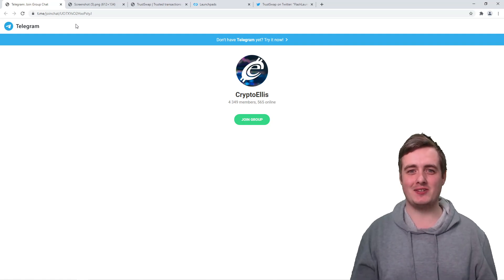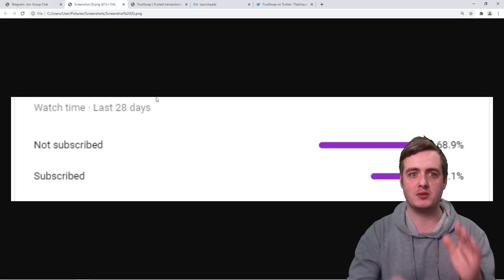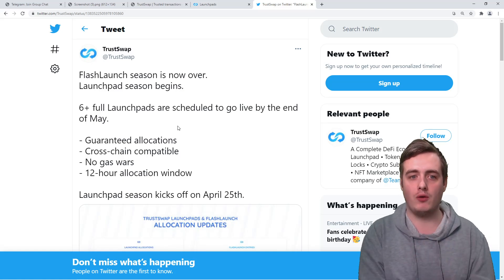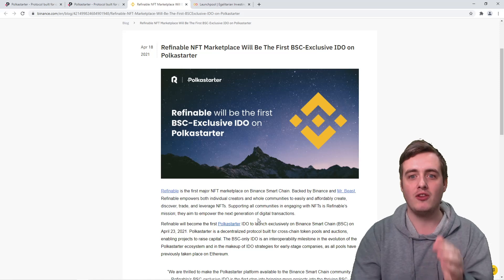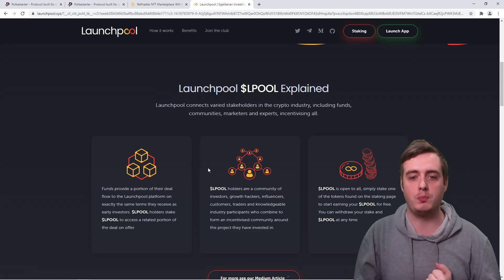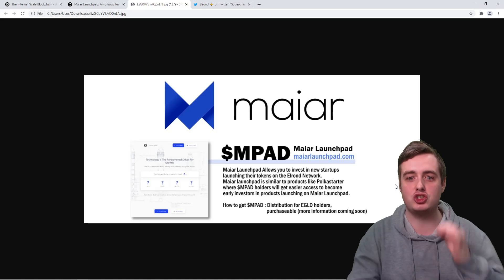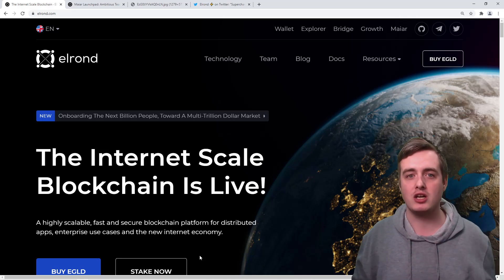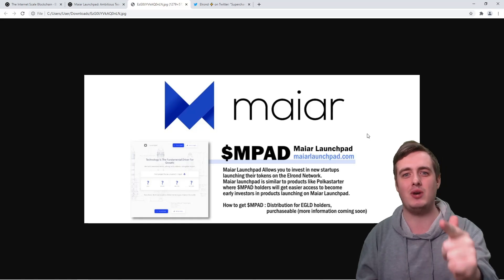Top Launchpad Platforms 2021 Best Launchpad Platforms to find the Next Big Altcoins!!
All losses in any market which may incur due to information on this channel are not Crypto Ellis's fault. Do Your Own Research.